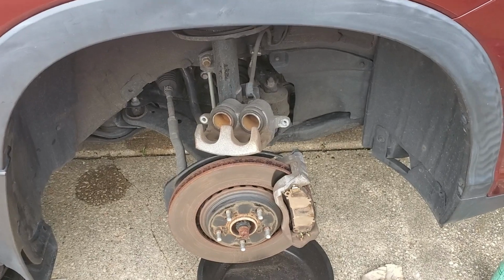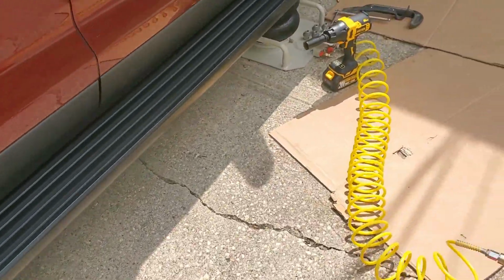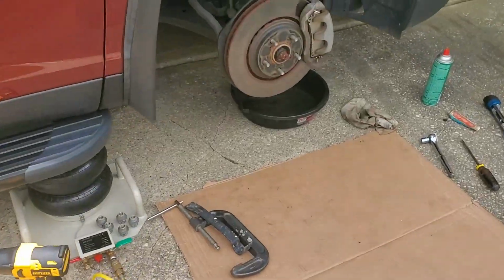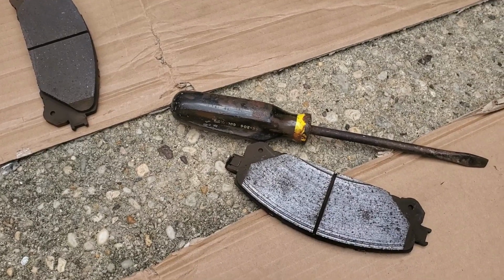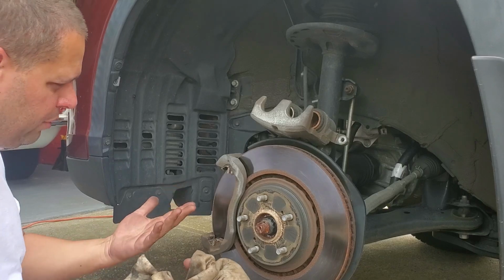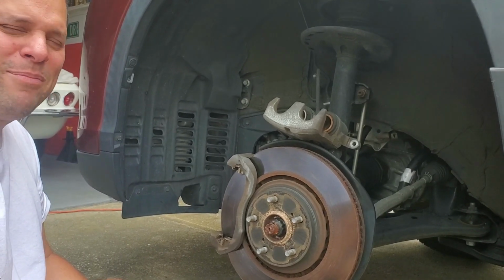Brake Schmitt, Part 2 - I Can Both Do AND Teach!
After doing the brakes on my dad's Honda, I was left empowered with the knowledge and know-how to do a disc brake job.  One of the best things you can do in life is to share your knowledge with others.

A certain @xjoe81x was "iffy" about touching brakes, saying it wasn't something he wanted to mess with.  Turns out, it's super easy stuff, so I showed him the ropes.  And before you knew it, he had taken his brakes apart 16 times and put them back together, and made several videos along the way.  I appear in one or more of those videos, so if you haven't seen them, I'd suggest you watch them.

So there, not only can I do brakes, but I also can teach others how, and they're pretty easy!

(The title of the video is based off the expression "Those who can, do; those who can't teach."  That phrase is attributed to George Bernard Shaw, but it's a horrible thing to say and completely untrue.  I'm living proof of that.  In order to be able to talk the talk, you have to be able to walk the walk.)